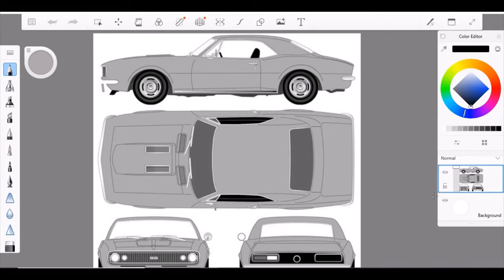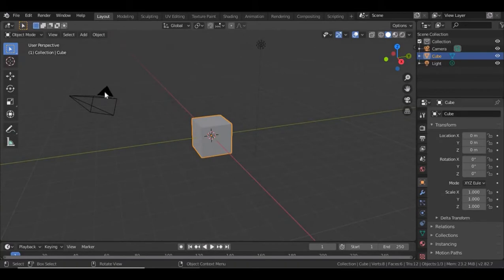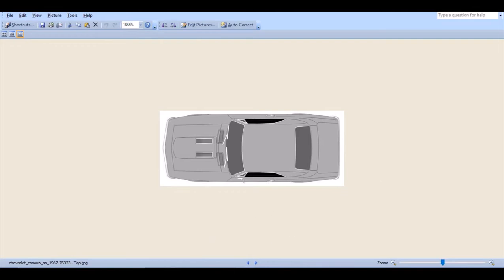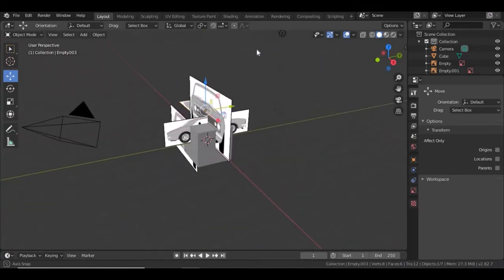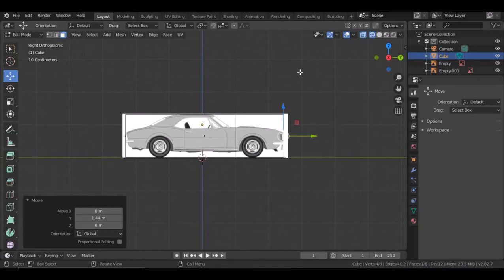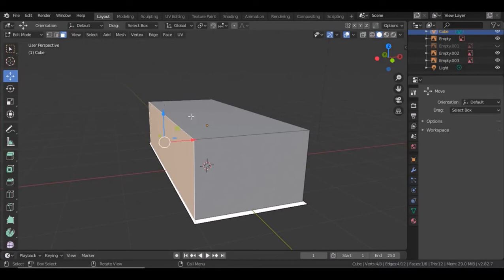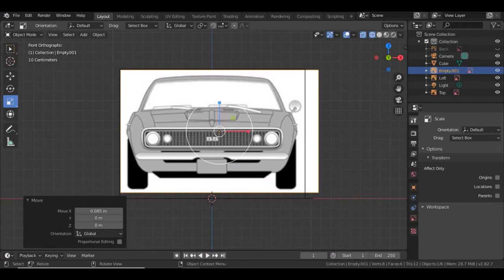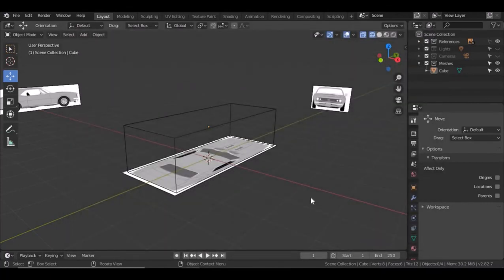1967 Chevrolet Camaro Modelling - (PART 1) Adding Reference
This video describes the process of adding a reference that you can use for vehicle modelling (called a blueprint) to the scene. This is PART 1 in an eight part series that goes through the process of modelling and texturing a 1967 Chevrolet Camaro from scratch and in detail. This series is intended for those interested in learning 3d modelling in Blender.

- Ford A tudor Modelling (Part 2)
- Ford A tudor Modelling (Part 1)